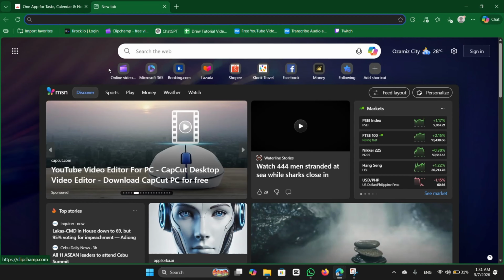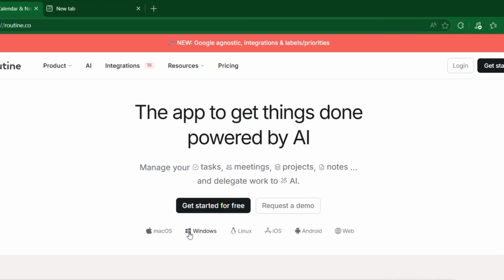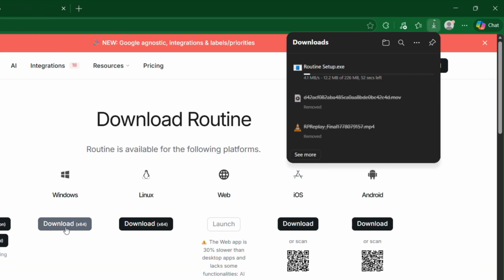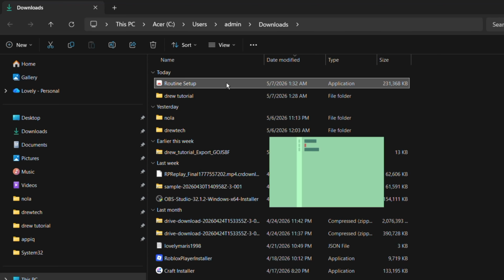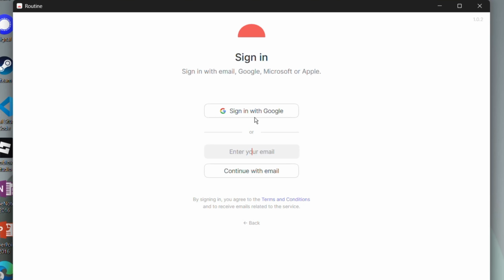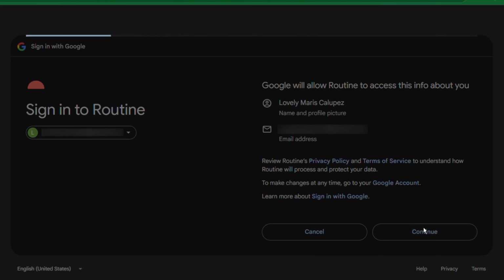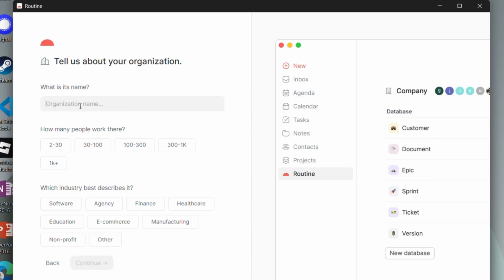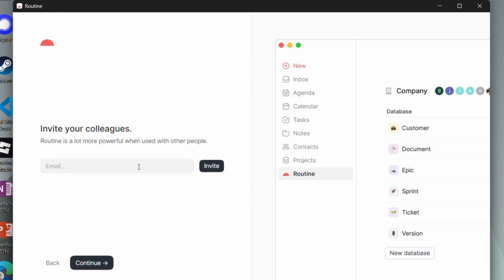How to Install Routine on PC Step by Step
How to install Routine on PC step by step for beginners.
This tutorial shows you how to download, install, and set up the Routine app on your Windows computer quickly and easily.

Whether you're using Windows 10 or Windows 11, this step-by-step guide will help you install Routine and start managing tasks, schedules, and productivity on your PC.

📌 What you’ll learn:
• How to download Routine on PC
• How to install Routine on Windows
• How to set up the Routine app
• How to sign in to Routine
• How to start using Routine for productivity
• Routine installation tips for beginners